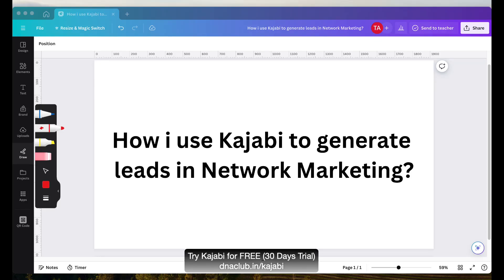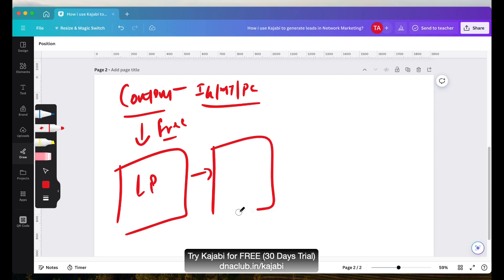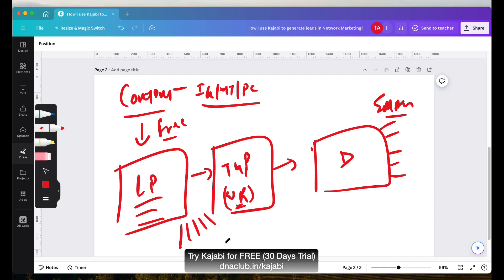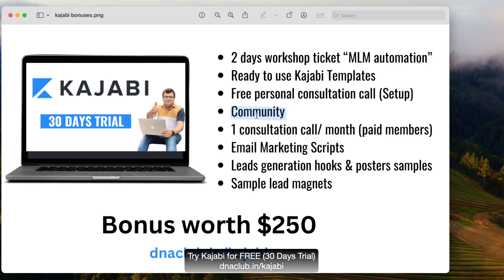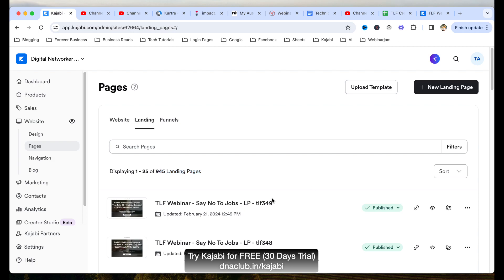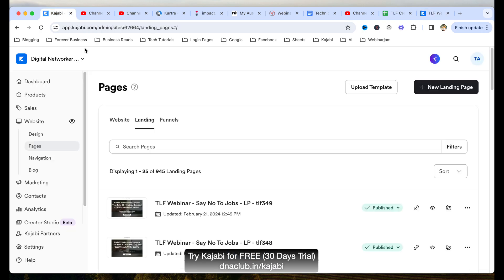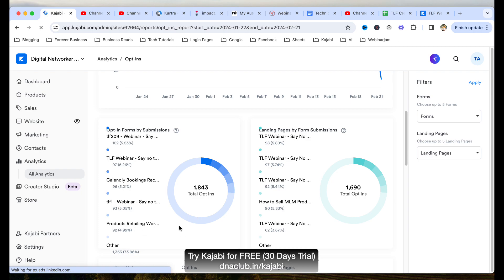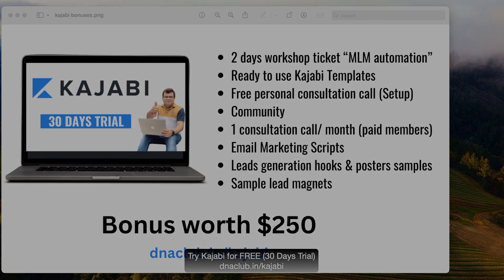How i use Kajabi for leads generation in Network Marketing?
In this video, i am sharing demo of how i use Kajabi for leads generation in Network Marketing?

✅ List of online tools i use to build Network Marketing Business